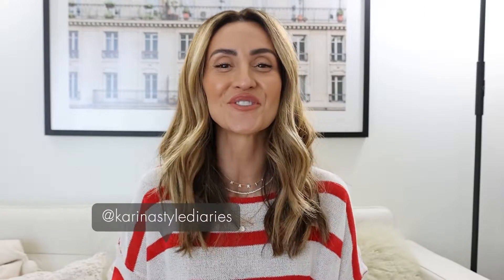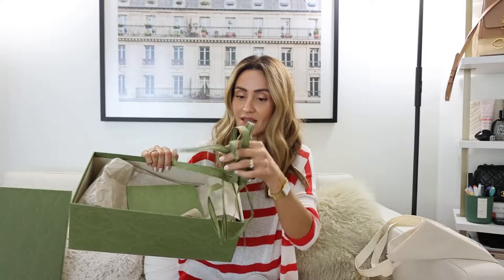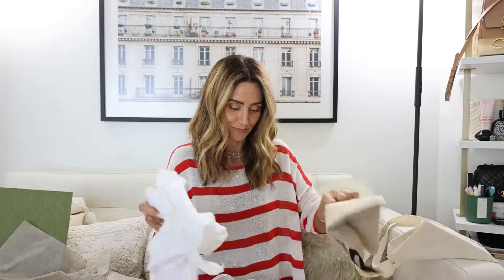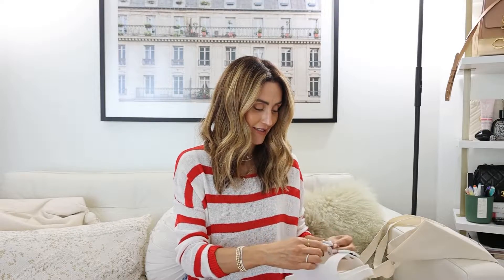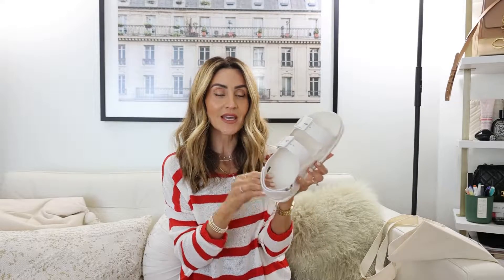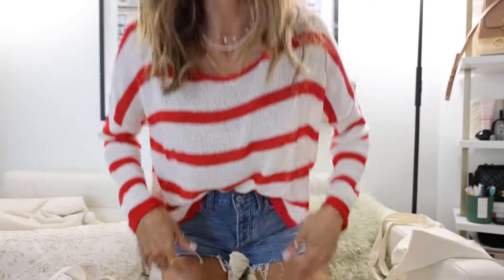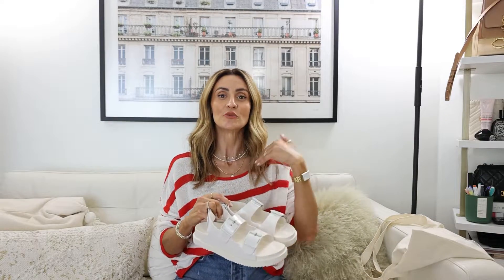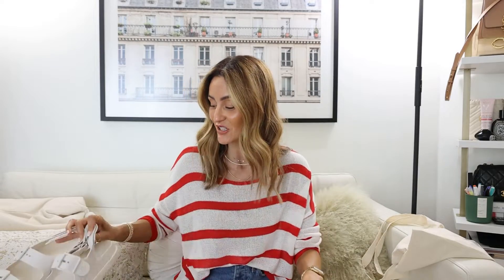Are the Gucci Rubber Sandals worth the hype? | Unboxing and Reviewing the Gucci Dad Sandals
Are the Gucci Rubber Sandals worth the hype?! Let's find out! Today I'll be unboxing and reviewing the Gucci Dad Sandals. We'll see if the Gucci Rubber Sandals are comfortable, I'll show you how I style them, and we'll see if they are worth the price point. I'll also be comparing them to the Gucci Rubber Slides in terms of comfortability, wear, and price point.

🛍️ SHOPPING LINKS:

Gucci Rubber Dad Sandals

0:00 Intro
0:59 Overview of the Packaging
3:06 Overview of the Sandal
4:23 Are the Gucci Rubber Sandals Comfortable?
5:41 How Much do the Gucci Dad Sandals Cost?
6:15 More Details About the Sandal
7:34 Is it Worth the Price Point?
8:51 Gucci Rubber Dad Sandals vs. the Rubber Slides
9:58 Should You Buy Them from the Gucci Website?
10:51 How I Style the Gucci Rubber Dad Sandals
11:38 Are the Gucci Dad Sandals Worth the Hype?
14:18 Get Ready for the Nordstrom Sale!

Beijos,
-K